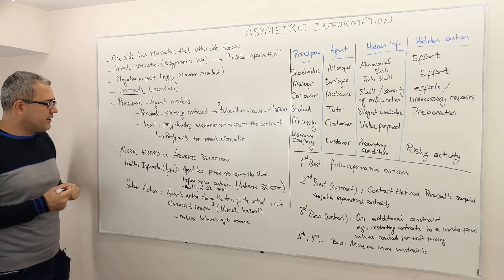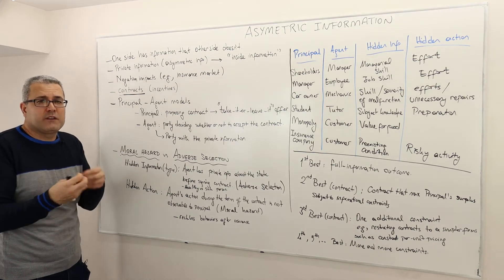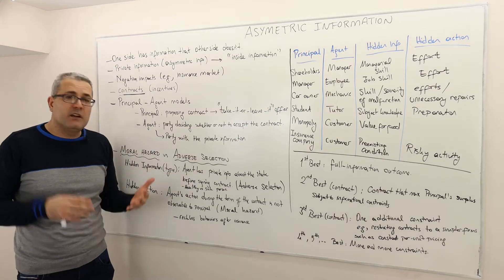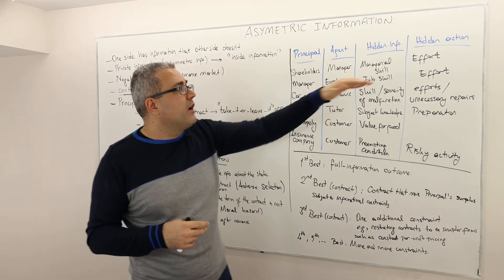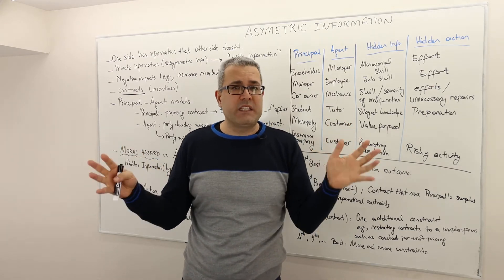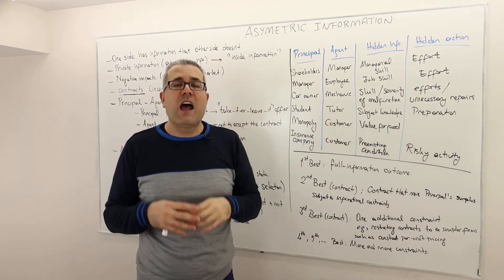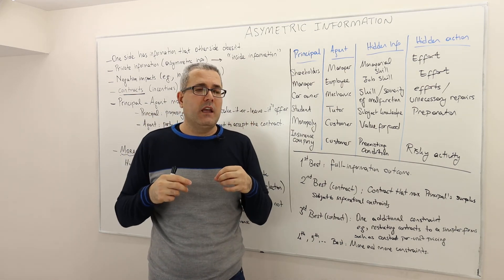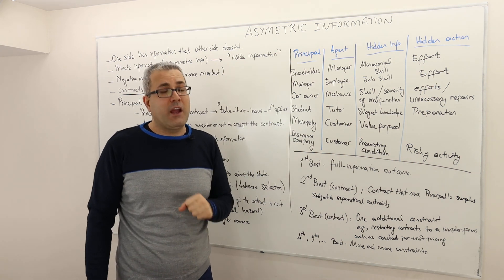2. An Introduction to Moral Hazard and Adverse Selection Problems - Part 2(Game Theory Playlist 11)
In the second part of my introduction I provide a brief description of the Moral Hazard and Adverse Selection problems and discuss some relevant examples.